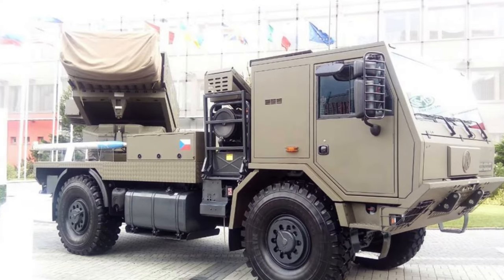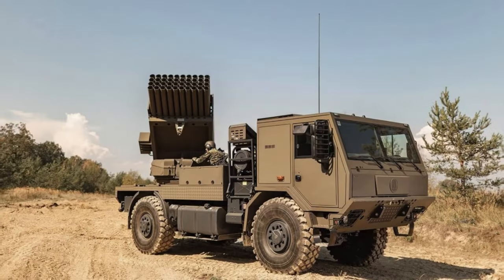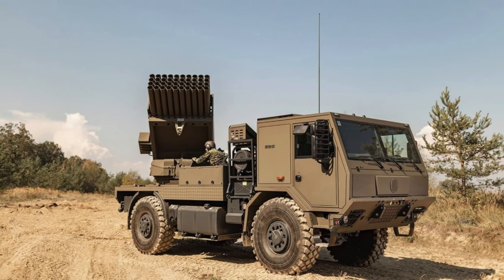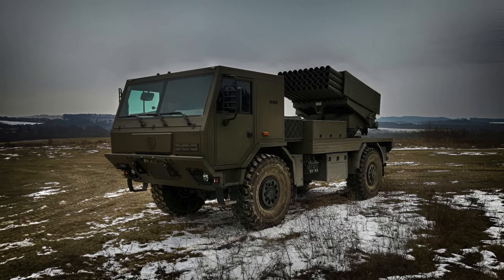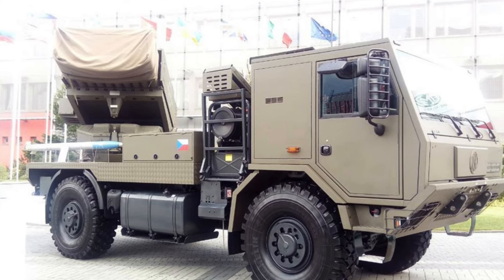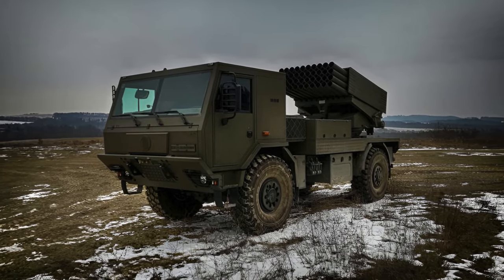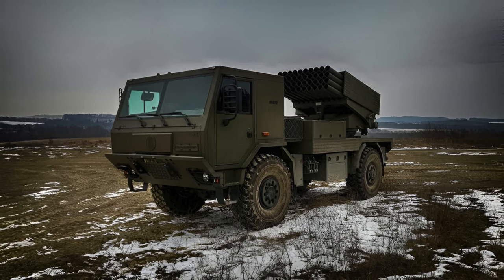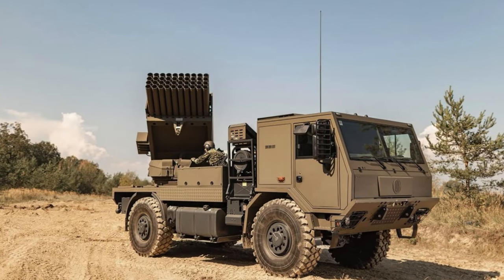The Armed Forces of Ukraine received the Czech Striga MLRS